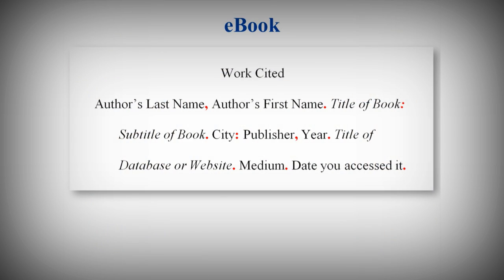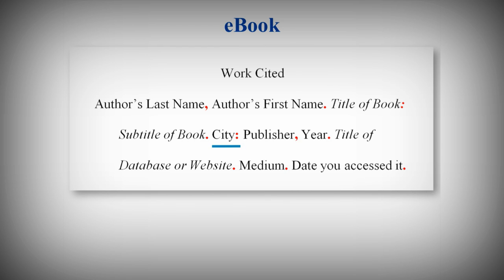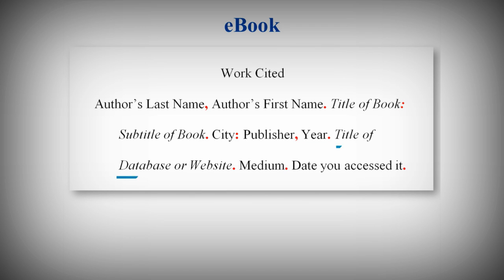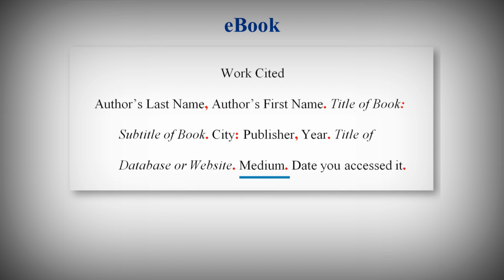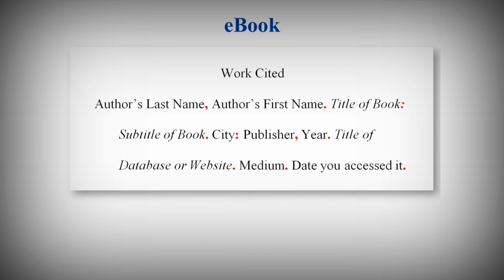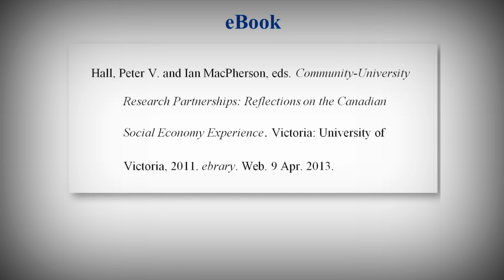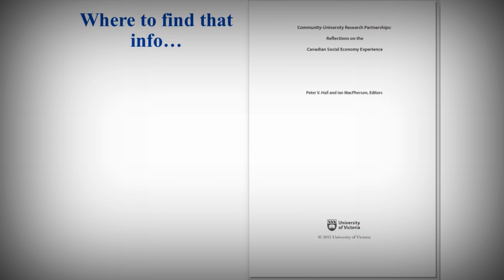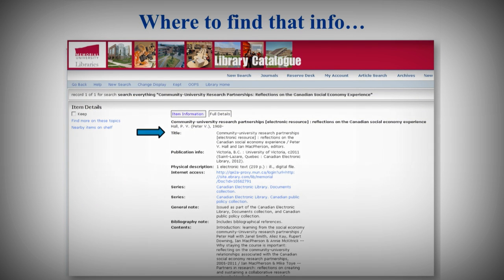MLA Style Works Cited List: Citing eBooks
UPDATE: MLA has published a new, 8th edition. Some of the recommendations for citing are quite different. We are currently working on a new video series. Please see our online guide for help with MLA 8th edition

This video explains how to include ebooks in your Works Cited List, according to the 7th edition of the MLA Handbook for Writers of Research Papers and where to find the information you need for your citation (2:07).